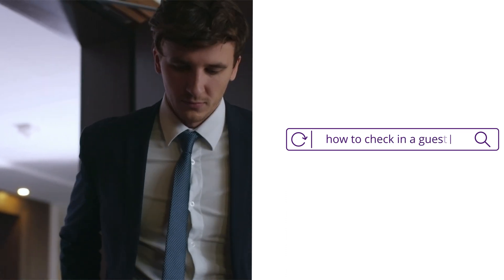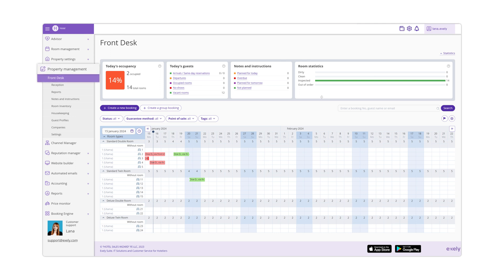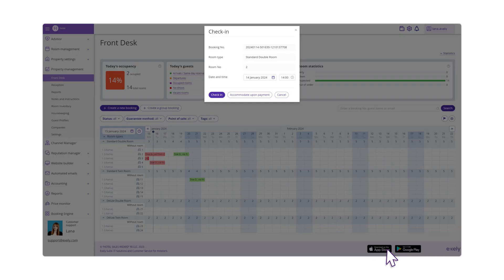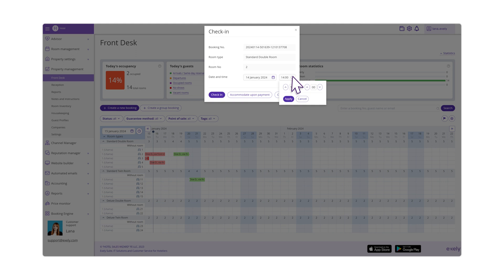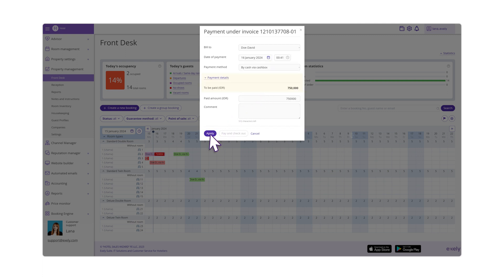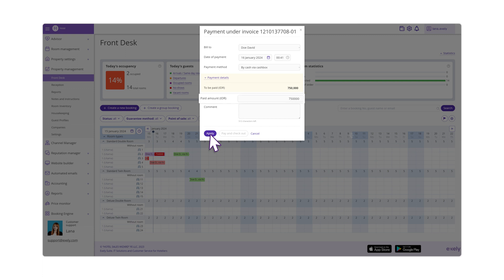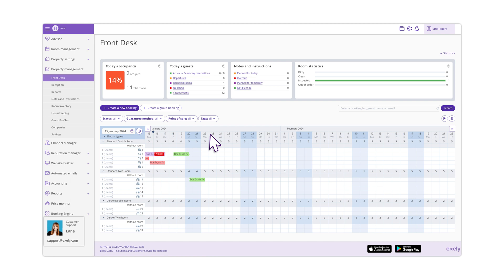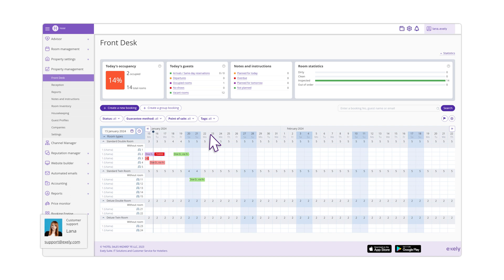How to Check In A Guest - Your Hotel's Guide to Exely Extranet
Greetings from the Exely Customer Support team! 👋

Make guest check-ins smooth and efficient! This step-by-step tutorial shows hotel staff how to check in guests using the Exely Extranet, ensuring accurate data entry and a welcoming experience from arrival.

👉 In this video, you’ll learn how to:
✓ Navigate the guest check-in process in Exely
✓ Confirm reservations and update status
✓ Assign rooms and manage booking details
✓ Streamline front desk workflow